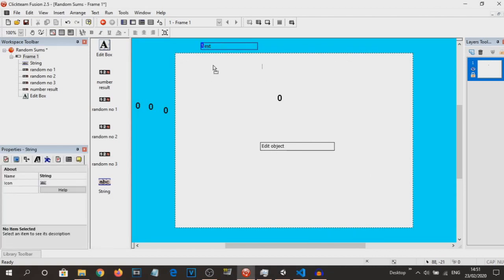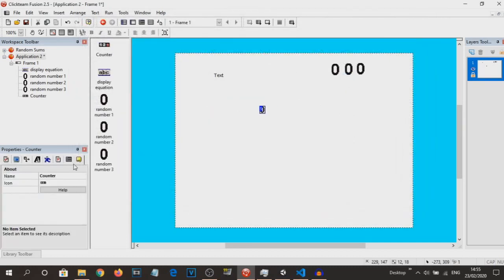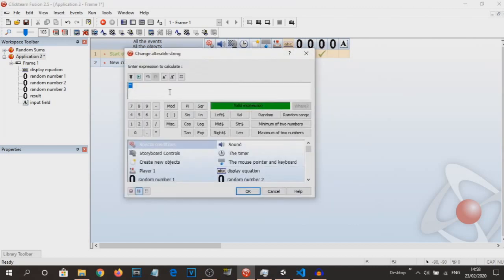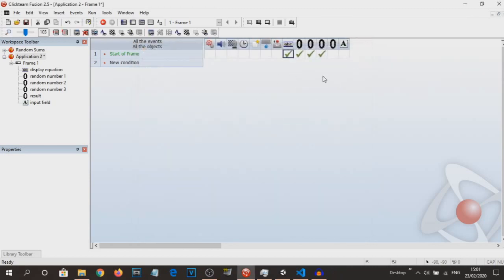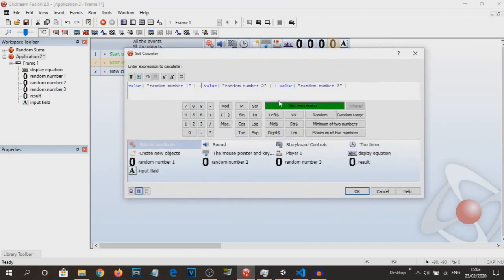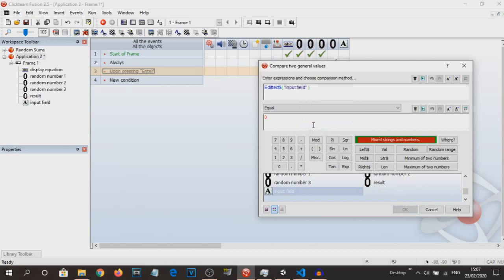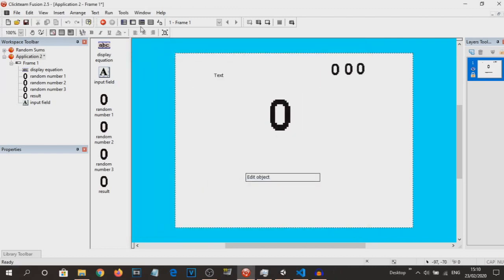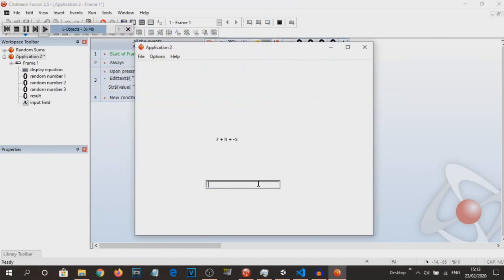Randomized Equations in Clickteam Fusion 2.5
In this tutorial, I will be showing you how to create randomized equations and answer them in a textbox.

If anyone has played Baldi's Basics or Advanced Education with Viktor Strobovski, then you know what I am talking about.